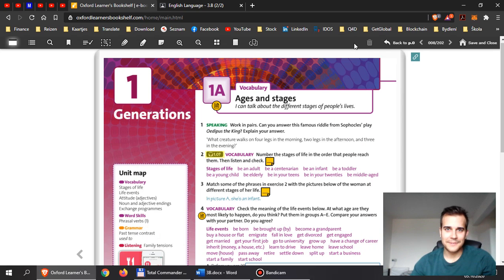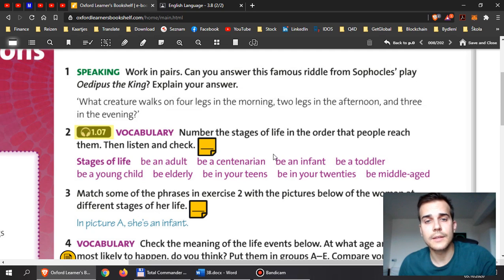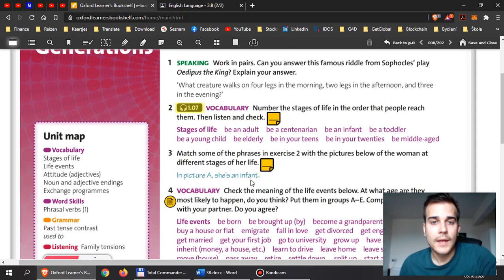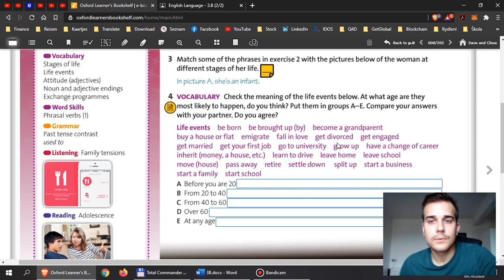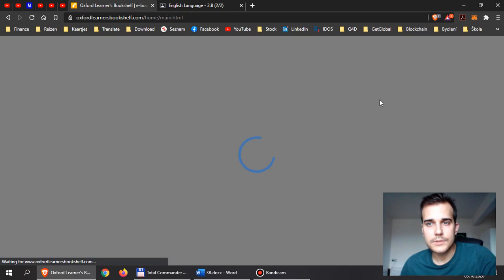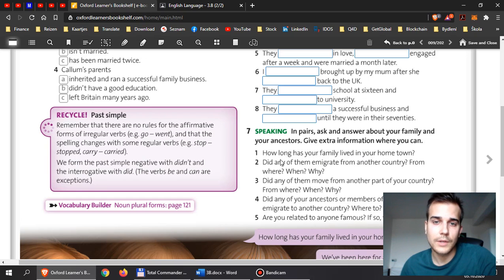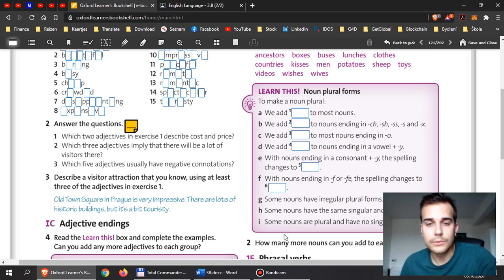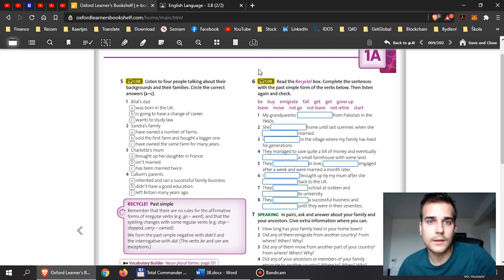Aj3r - Šťastný - 1A p.8,9 - Ages and Stages Instructions, Maturita Solutions Int.